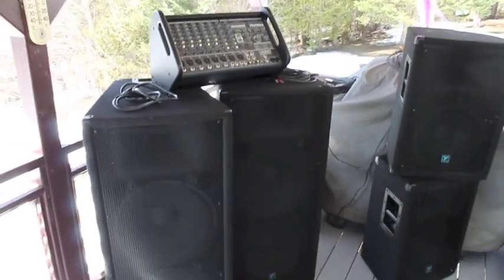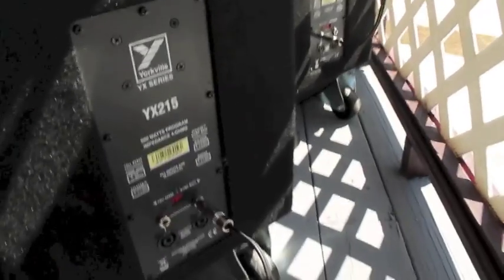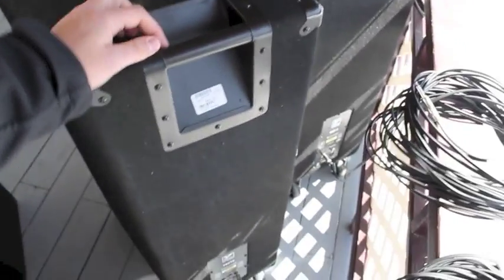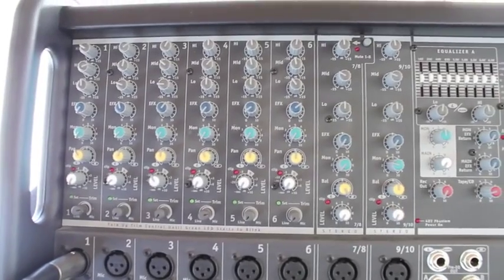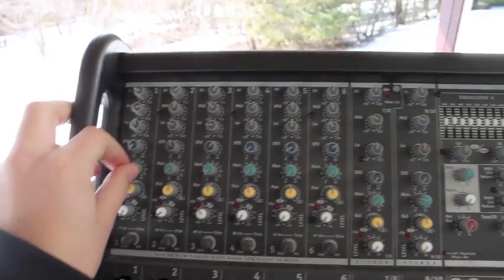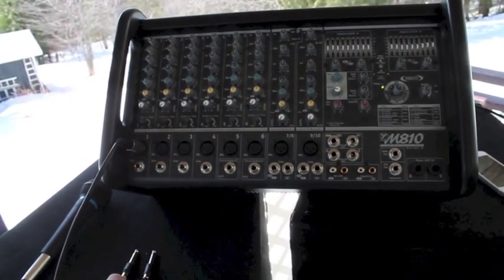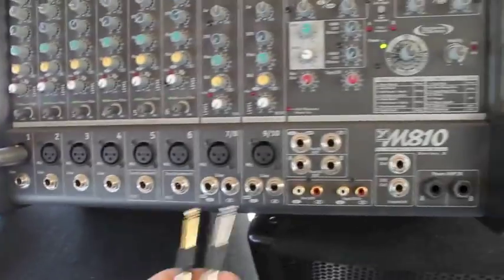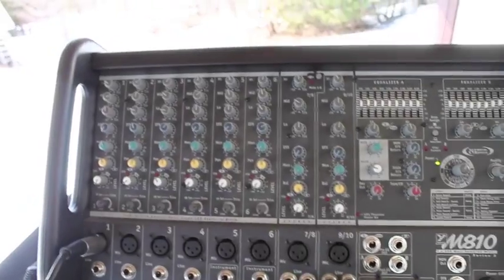Yorkville M810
-YX215
-YX12